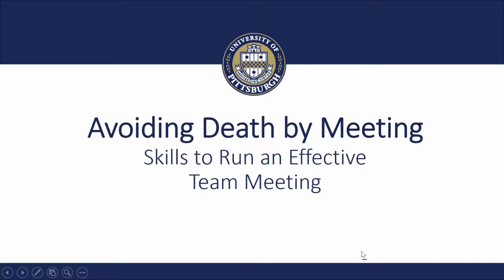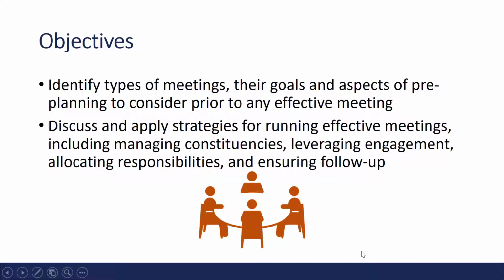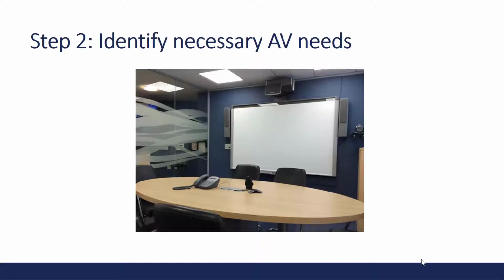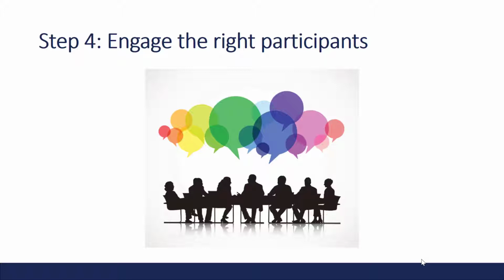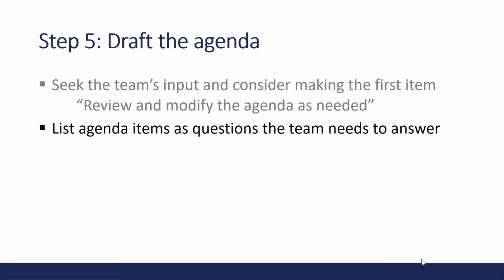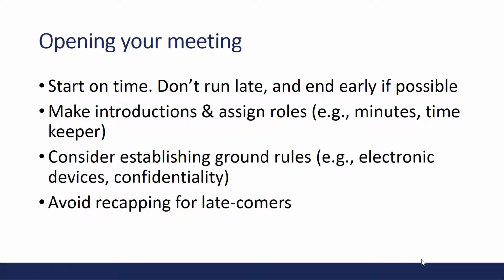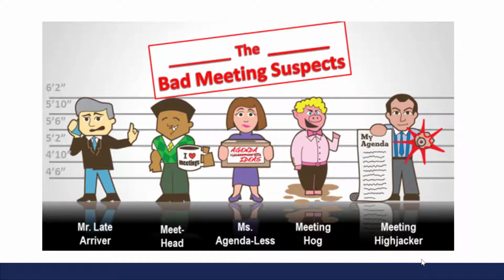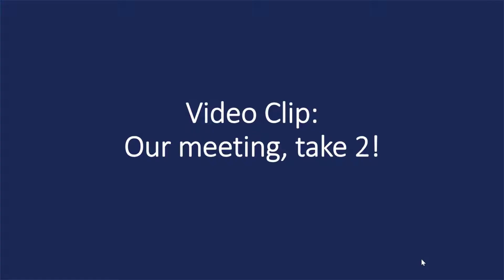ame 5 24